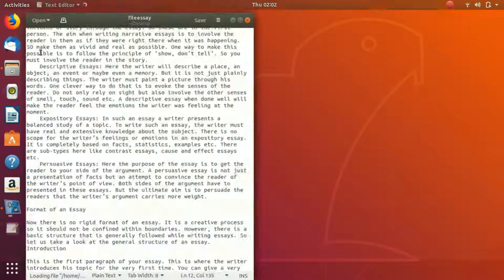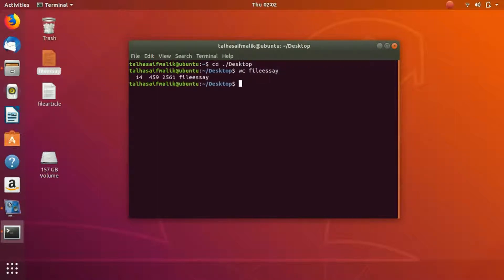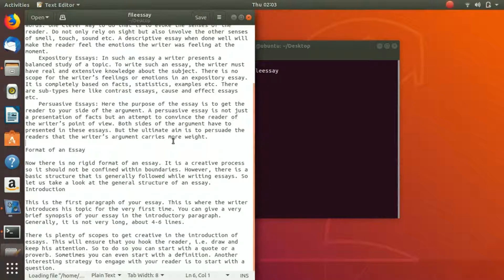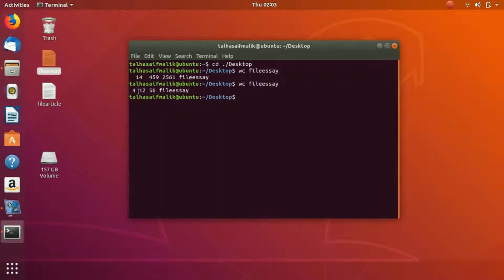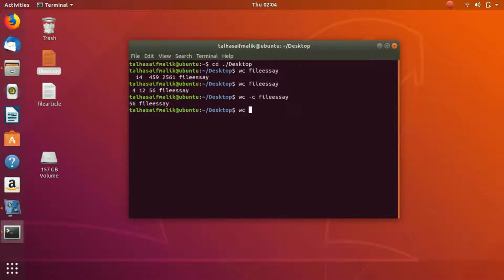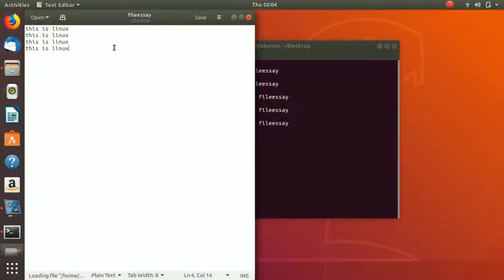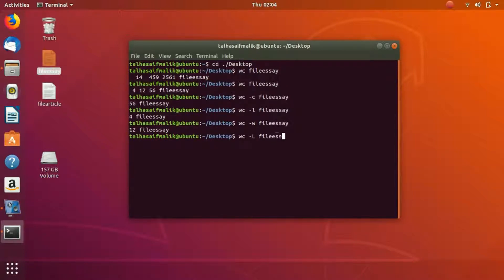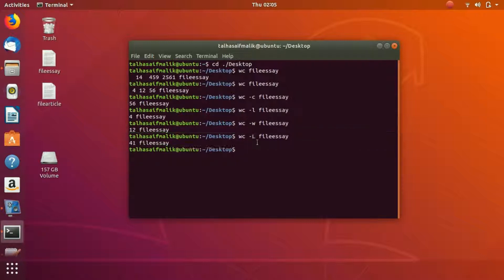24 wc Command in linux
check attributes of a file such as number of words or number of lines using the wc command